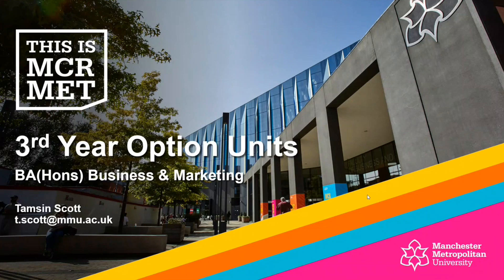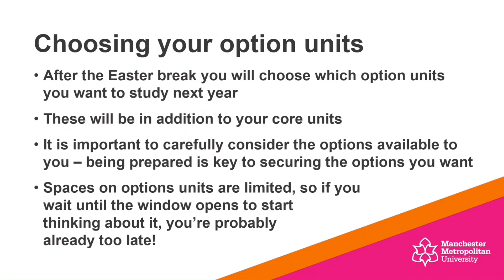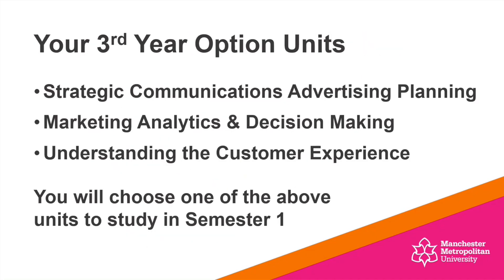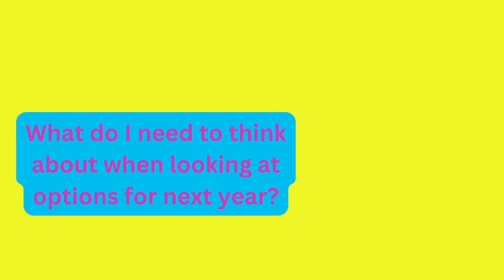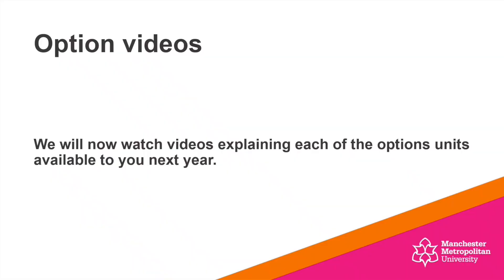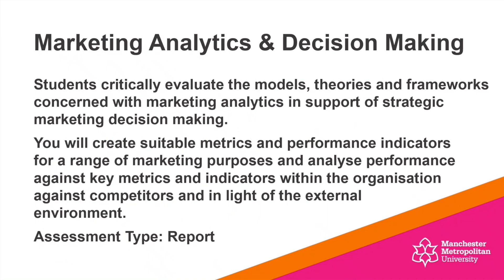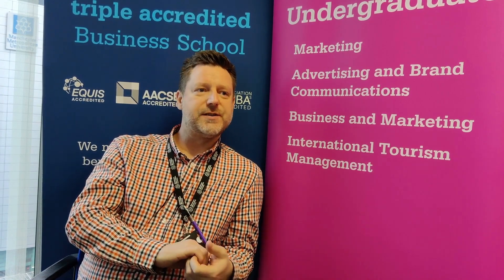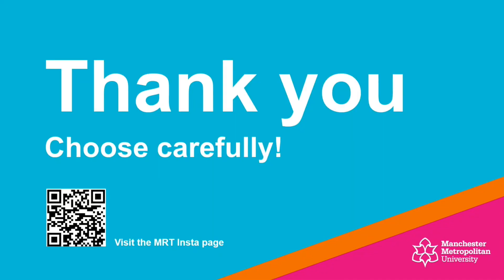Business and Marketing Level 6 Options Overview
Tamsin Scott talks about how to choose your options, important dates and outlines the available units.